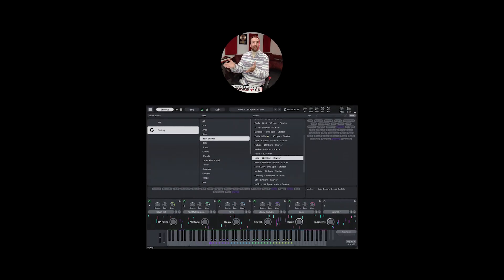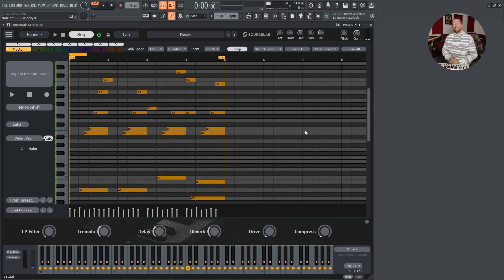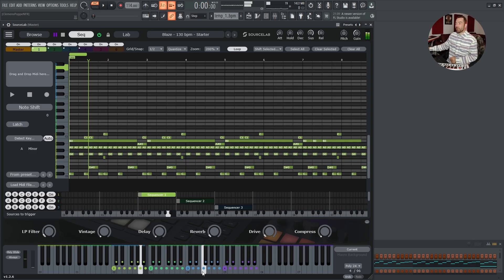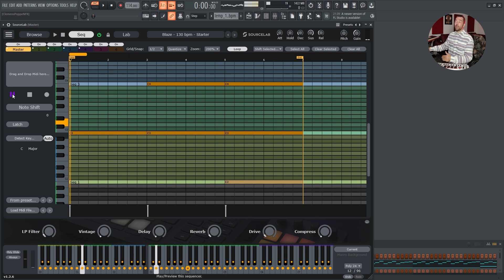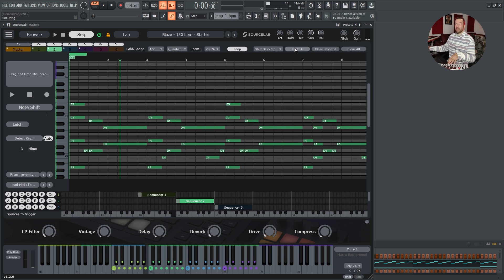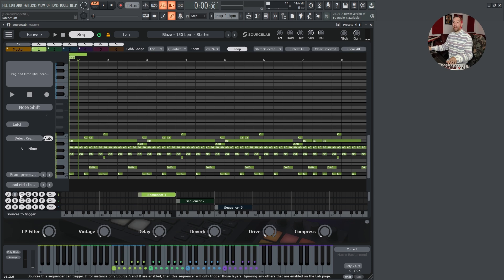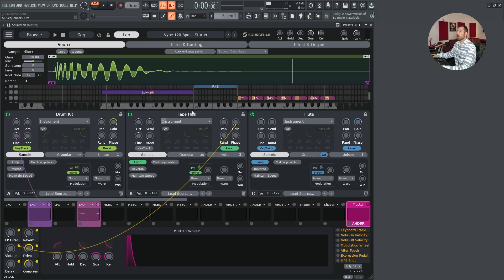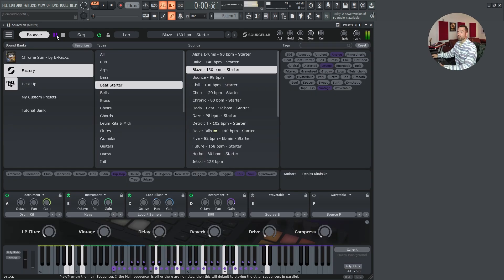First Steps In SourceLab - Part 2 (The MIDI Sequencer)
Ready to take your sound to the next level? In part two of our SourceLab deep dive, we're focusing on the powerful MIDI Sequencer. Learn how to create intricate melodies and complex rhythms directly within the plugin. We'll show you how to use the 6 MIDI layers and the MIDI arrangement feature to spark new ideas and add unique movement to your tracks.

Topics Covered:

Creating and editing patterns

Explaining the 6 MIDI layers and MIDI arrangement feature

Using the different sequencing modes

Tips for creating unique melodies and rhythms